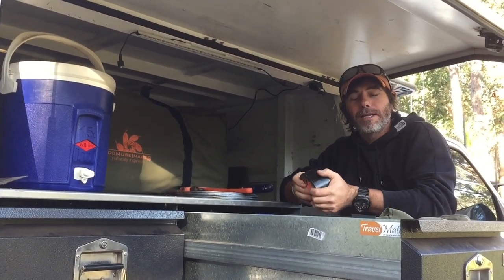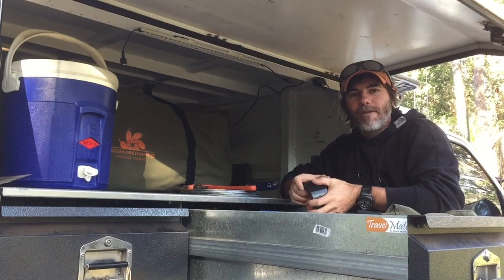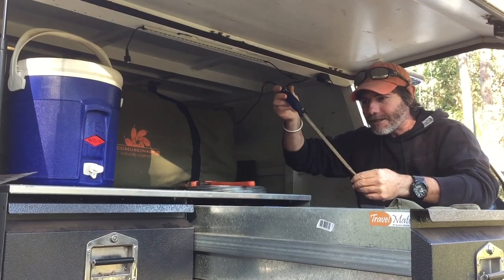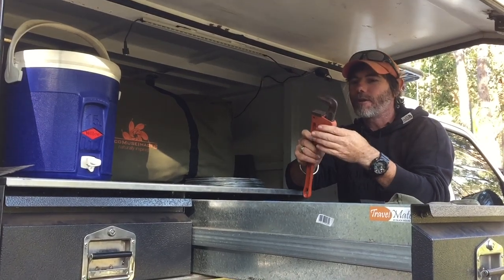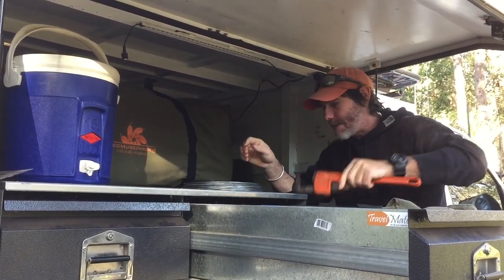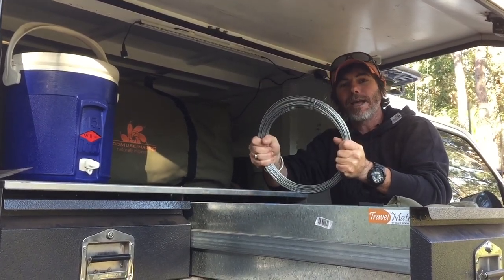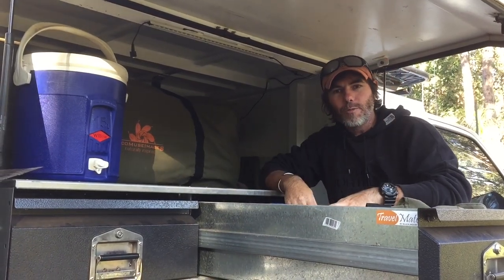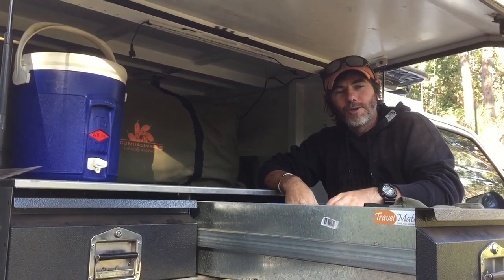Graham Cahill's Essential Adventure Equipment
Mad about camping? Check out what Graham from Australian 4WD Action packs into his GU for every trip and list the tools that you don't leave home without below using DuelingWithGraham. Duct tape fixes everything!!